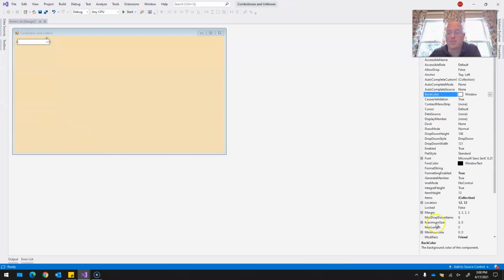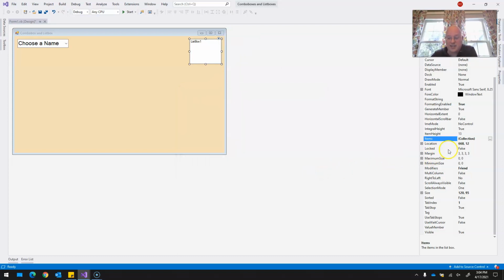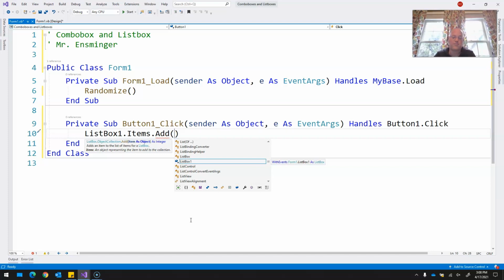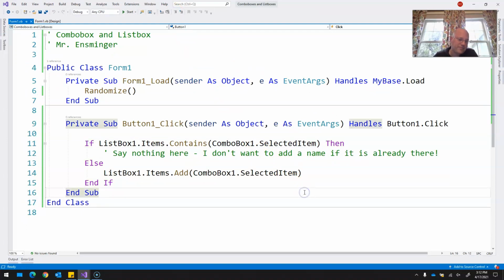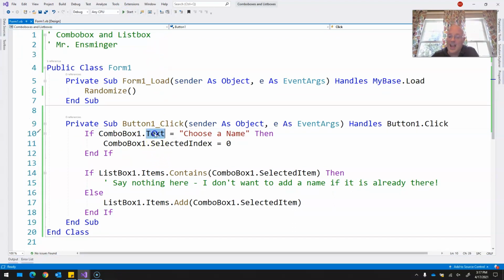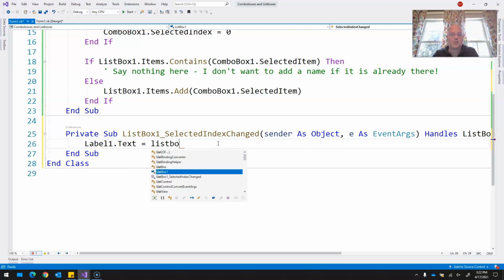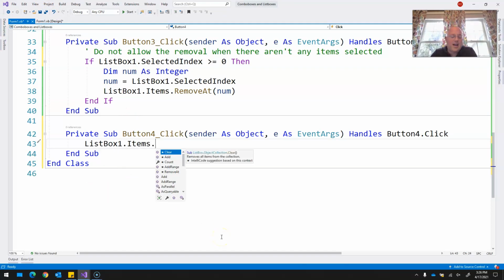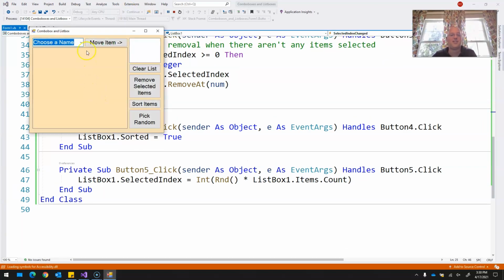Combobox and Listbox